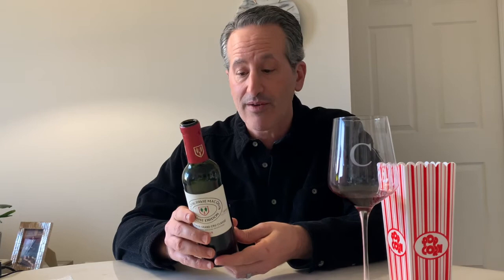2018 Bordeaux Quick Look - Chateau Pavie Macquin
Today we begin our quick look at the 2018 Bordeaux vintage with a wine from Chateau Pavie Macquin.

I was lucky enough to attend a Zoom tasting hosted by Daniel Posner of Grapes Wine Co in White Plains, NY and featuring special guest Jeb Dunnuck.  Jeb is one of the world's premier wine critic whose knowledge and coverage of Bordeaux is second to none.  The tasting was a treat.
Jeb discussed how the 2018 vintage of Bordeaux is an excellent vintage where it will be easy to find good wines as it is consistently good across the board.

We kick off the Bordeaux shorts with the 2018 Chateau Pavie Macquin, a Saint Emilion red featuring mostly Merlot in its blend.